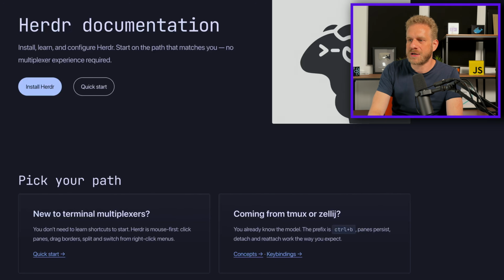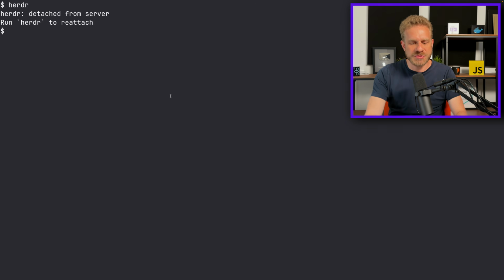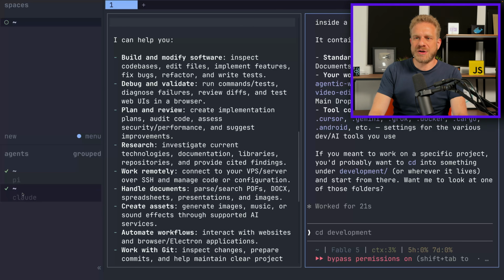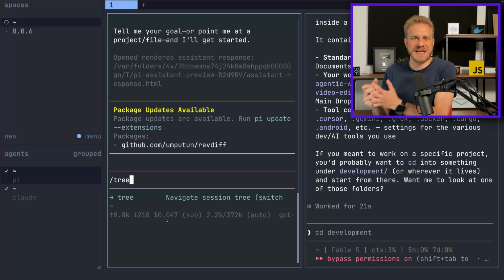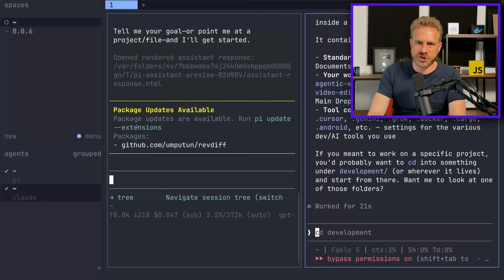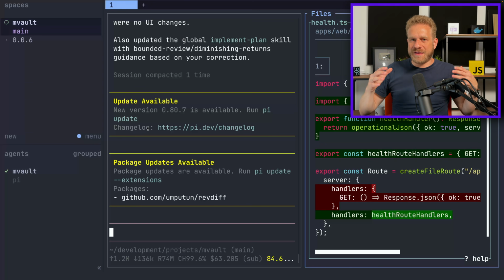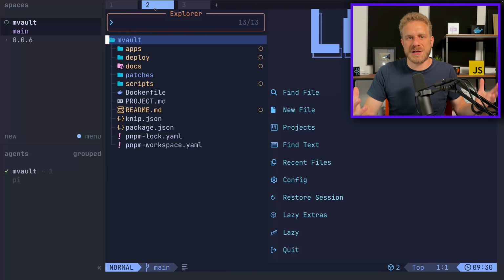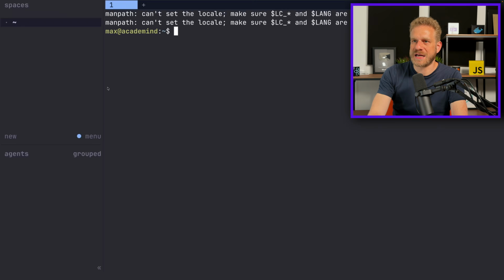herdr is a must use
herdr is a pretty amazing terminal multiplexer. Which sounds way more complex than it is. It excels at driving agentic work. And I love it!